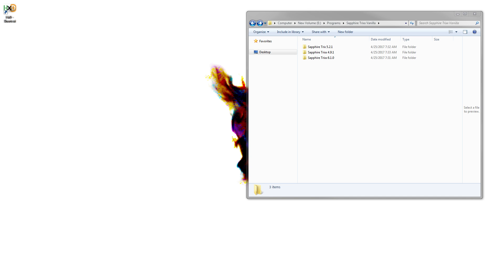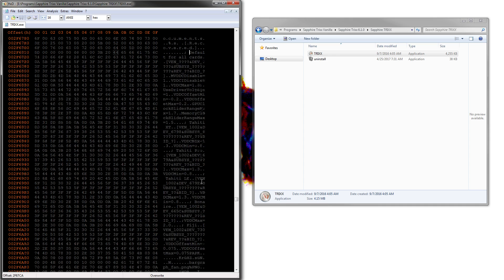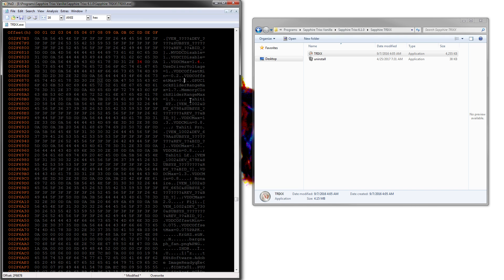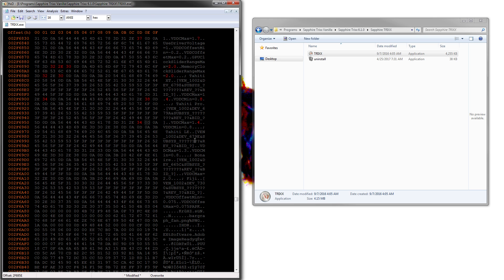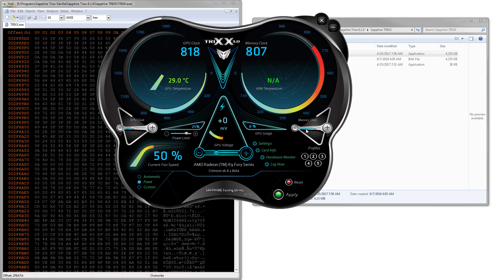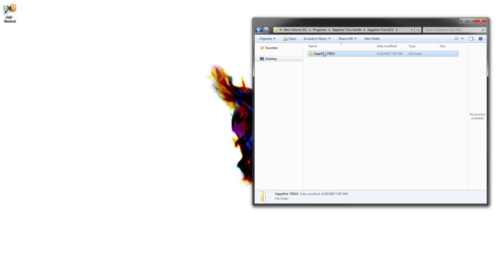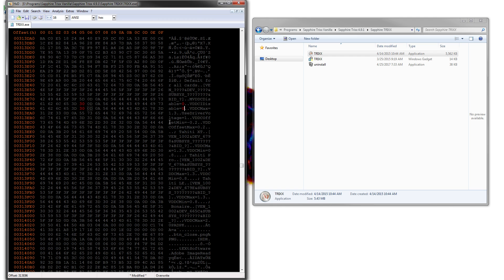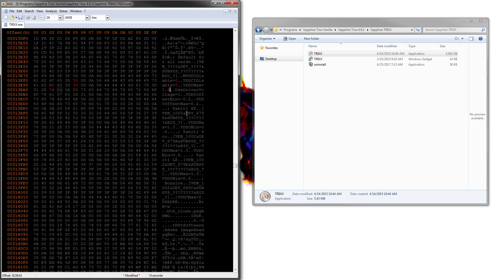HexEditor Tricks for Sapphire Trixx // How to get more a lot more Vcore on AMD cards